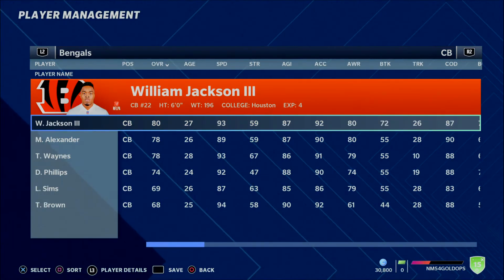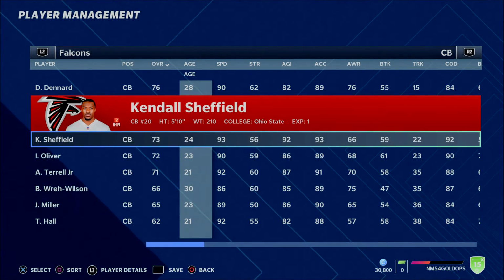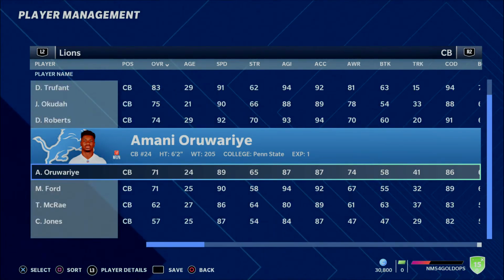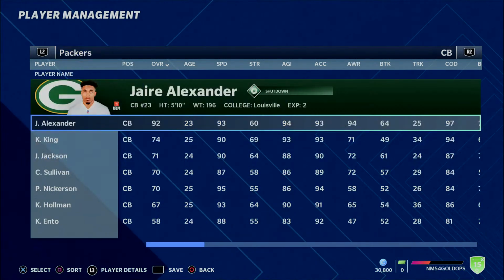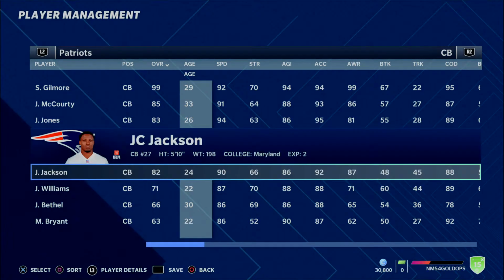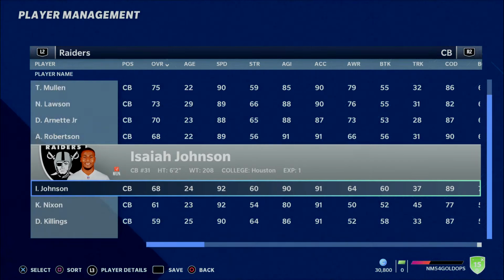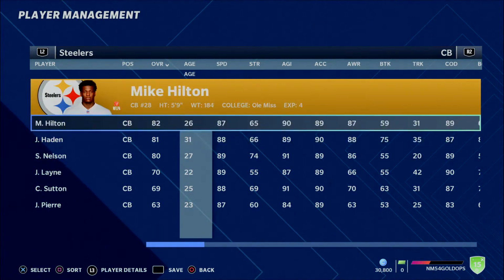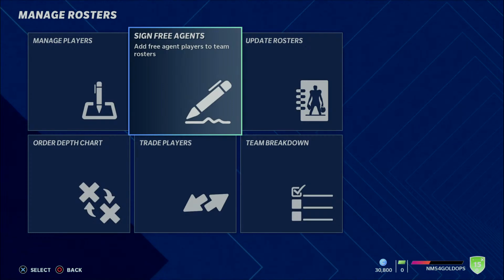Madden 21 Hidden Gem Cornerbacks!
As we near the end of our hidden gem series, we cover the best options at CB that you can grab for a reasonable price!